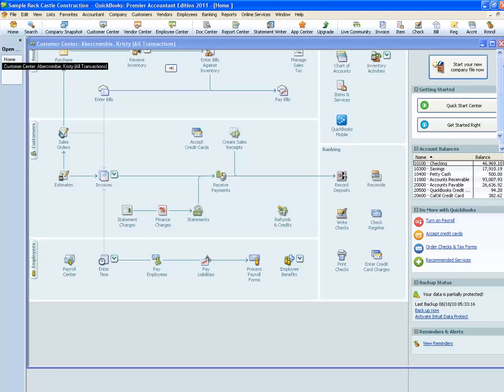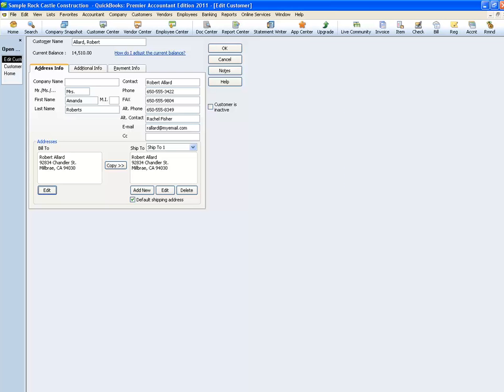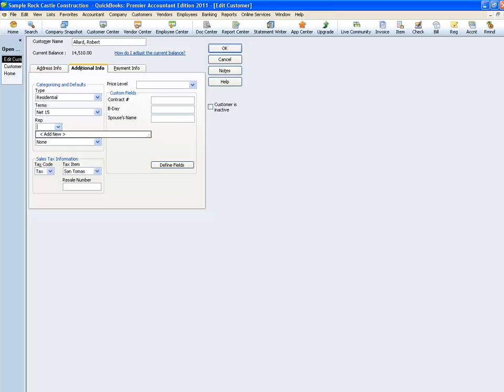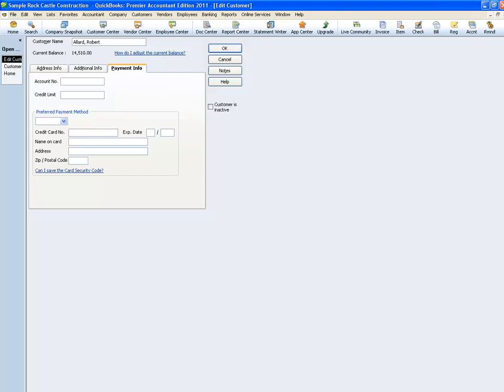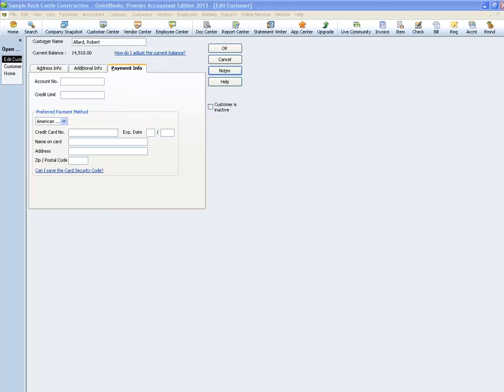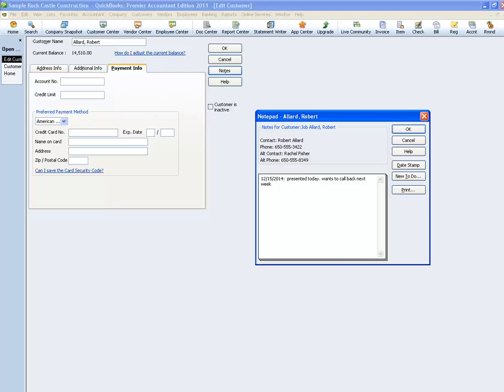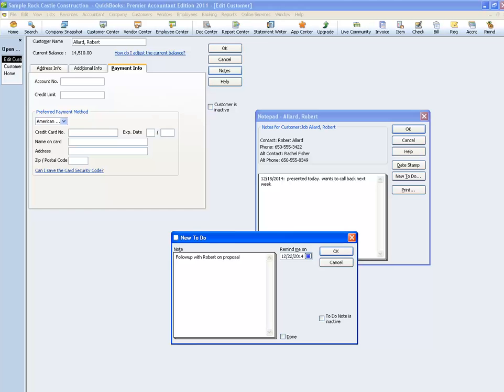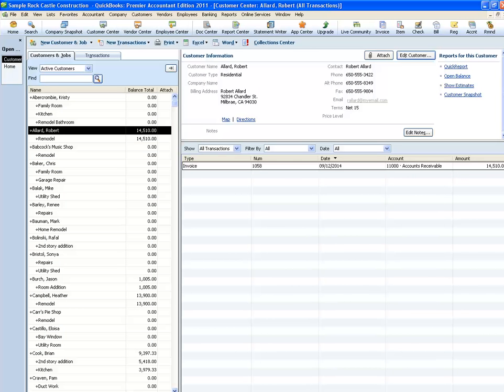Using QuickBooks to Store Customer Details